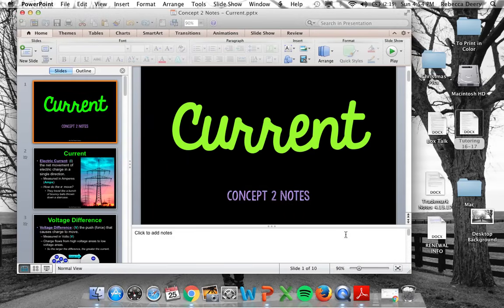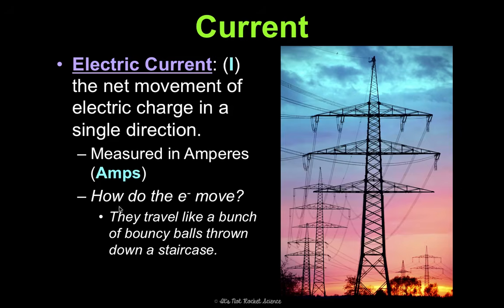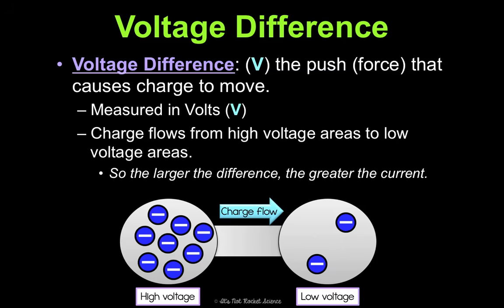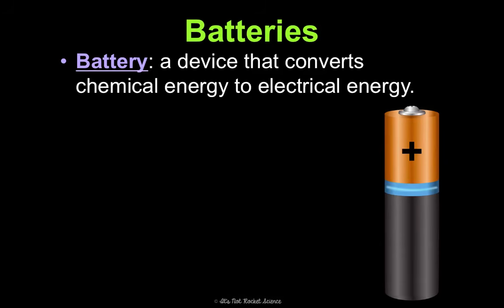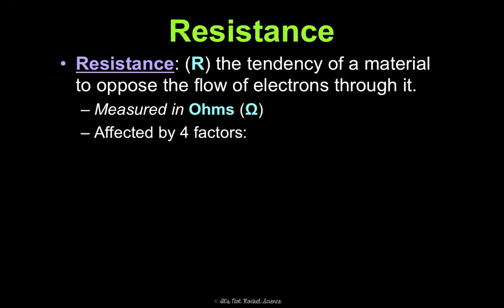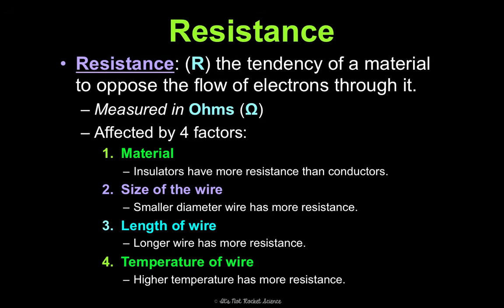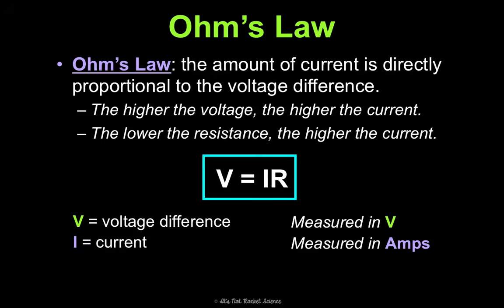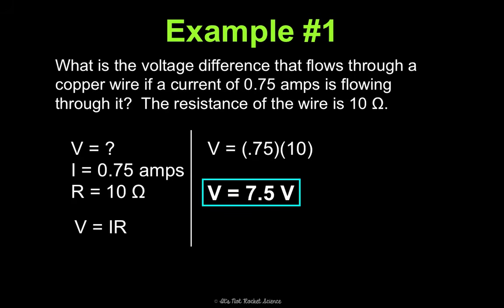(OLD) Unit 4 Electricity and Magnetism Electric Current Notes